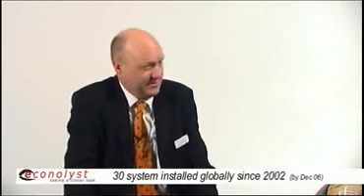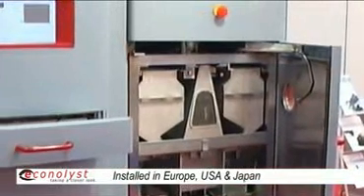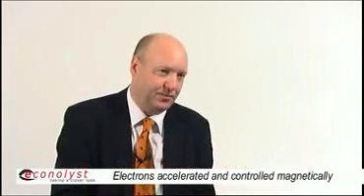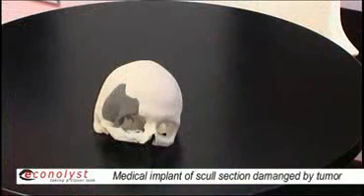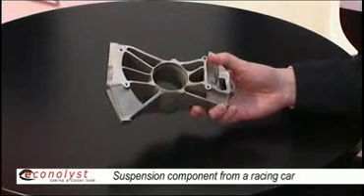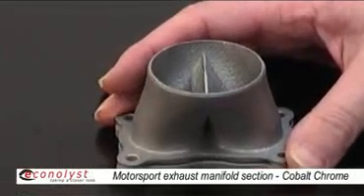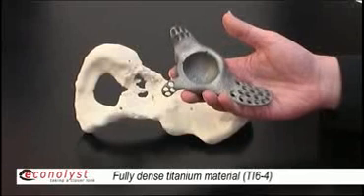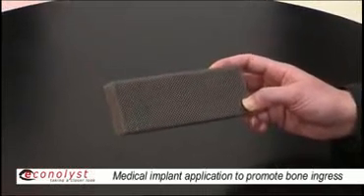Arcam - Electron Beam Melting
Technology Focus: Metals - Electron Beam Melting.
With Magnus Rene and Patrick Oldin of Arcam.